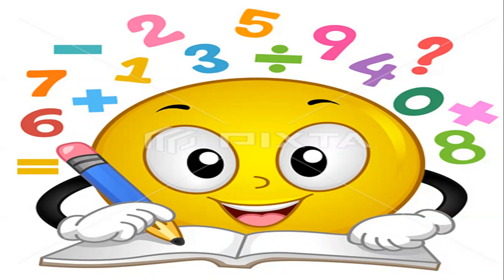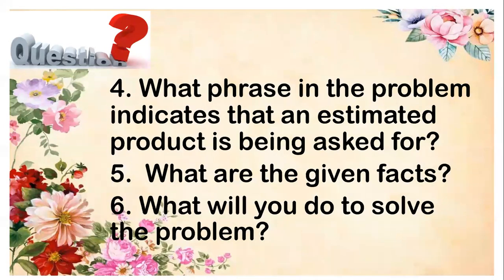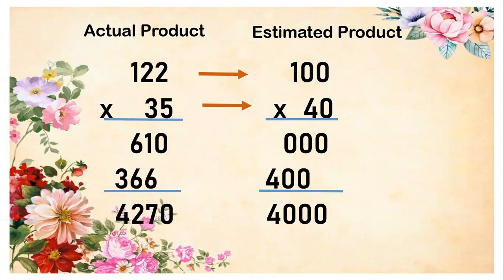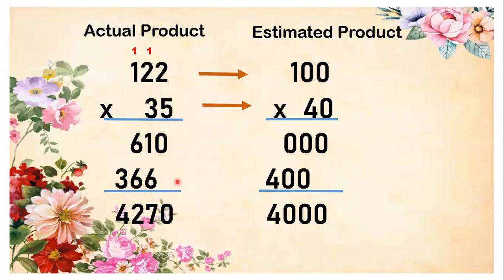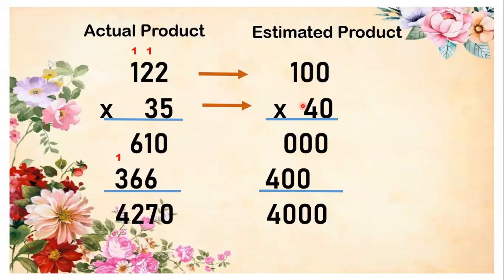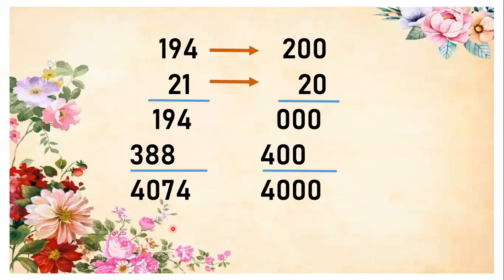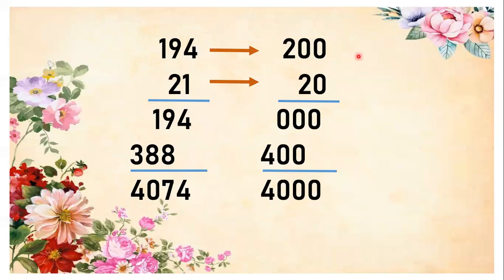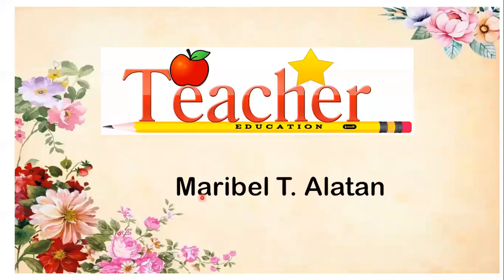Estimating the Product of 3 to 4 digit numbers by 2 to 3 digit numbers- MATH 4 Qtr 1 Week 3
Instructional Video by Mrs. Maribel T. Alatan, Master Teacher I of Juliano C. Brosas Elementary School
MATHEMATICS 4  WEEK 3 MELC 7